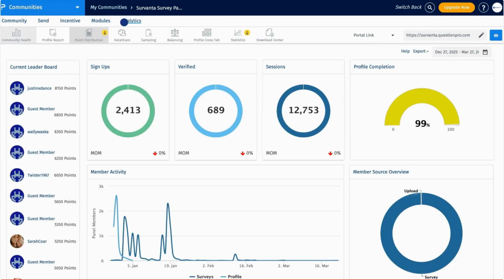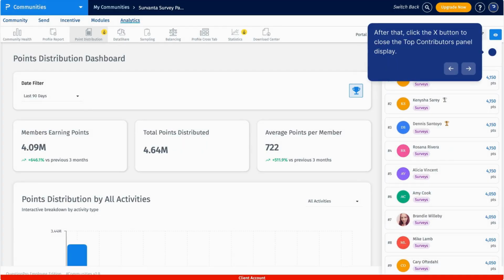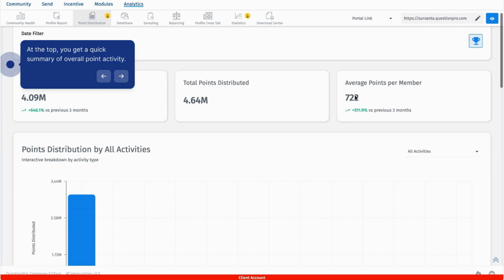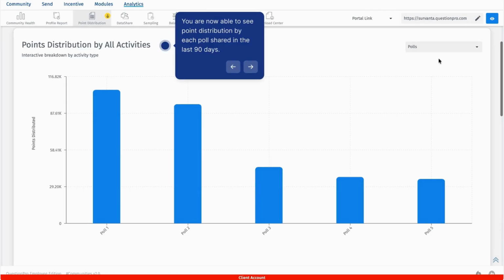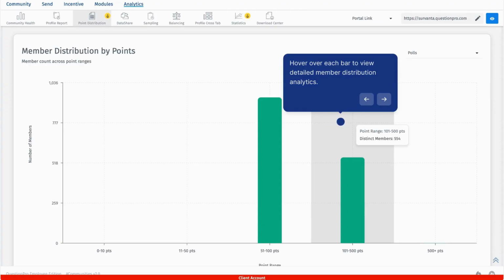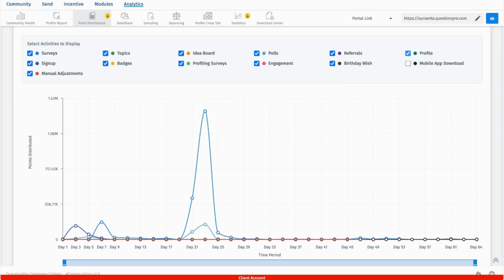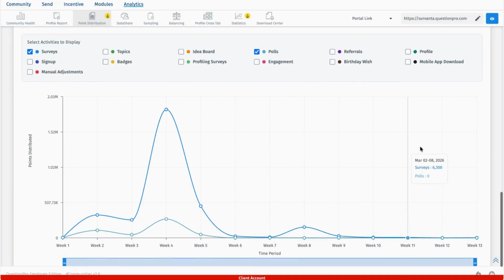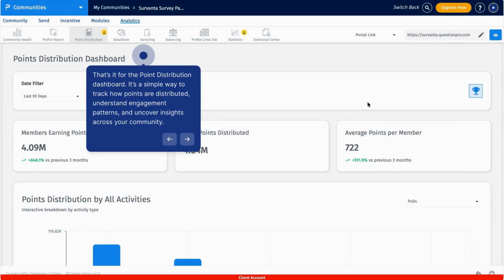CommunityEngagement can look healthy on the surface, until...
CommunityEngagement can look healthy on the surface, until you realize the same five people are doing all the heavy lifting.

Point Distribution Analysis in Communities helps teams see how participation is spread across members, activities, and time, so insights teams can spot gaps before they become bias. Less guessing, better community research. See how it works